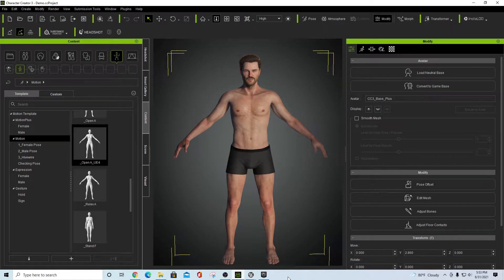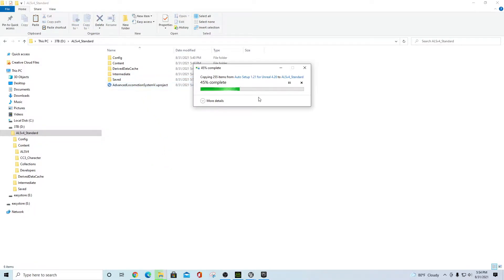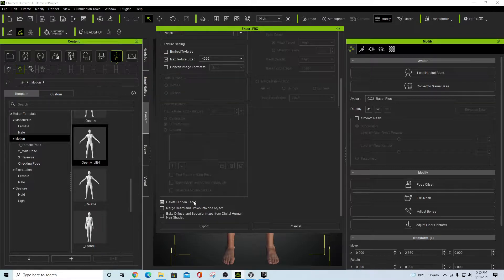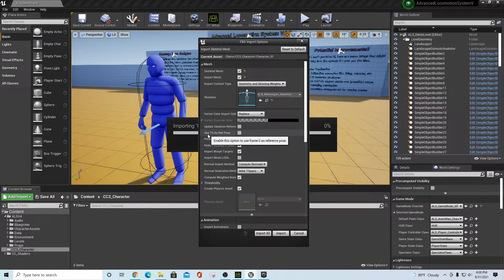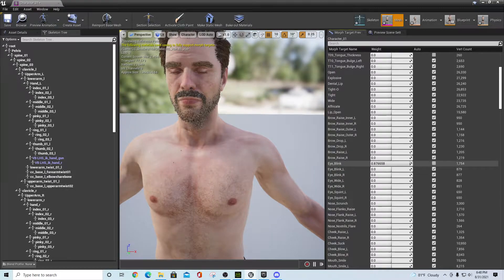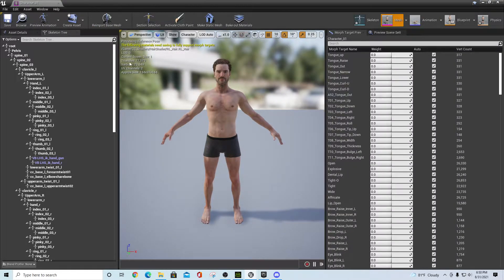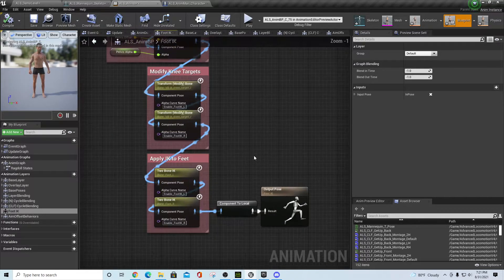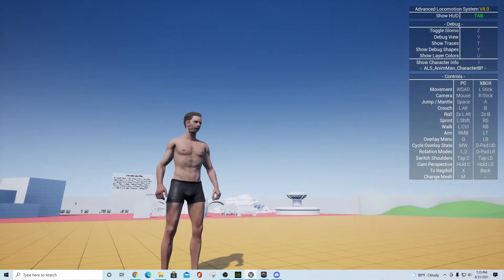Unreal Engine - CC3 to ALSv4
In this video we take a Character Creator CC3 file into an Unreal Engine Advanced Locomotion System v4 project.